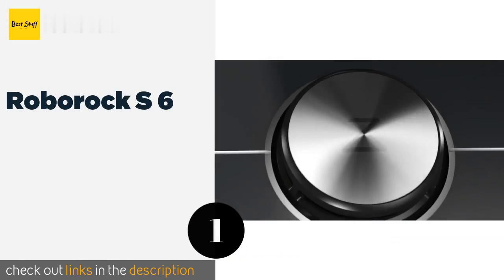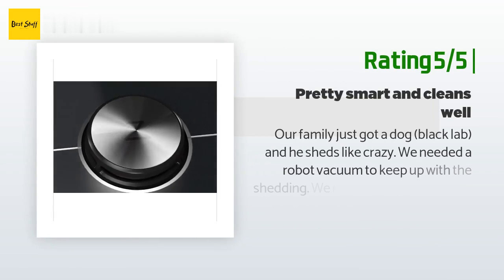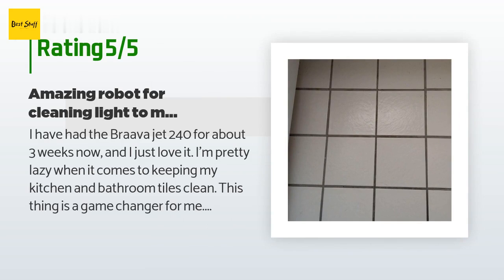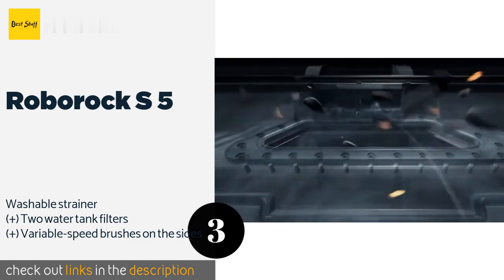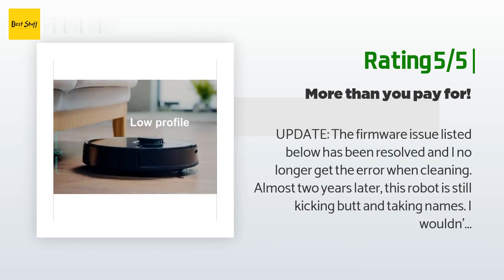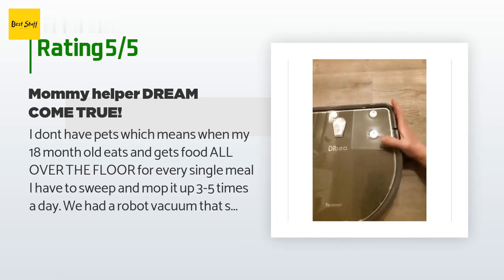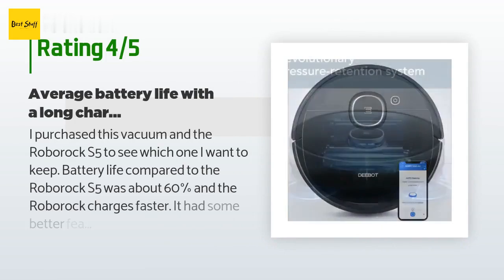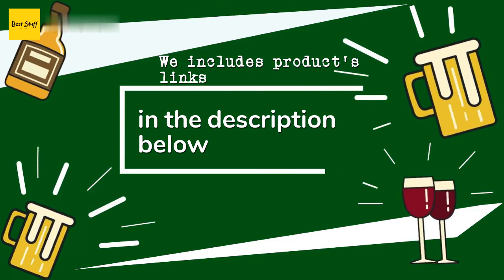🌵5 Best Robo Mops 2020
1 - Roborock S 6:
✅ Amazon US
🌏 Amazon International

2 - I Robot Braava Jet 240:
✅ Amazon US
🌏 Amazon International

3 - Roborock S 5:
✅ Amazon US
🌏 Amazon International

4 - Dibea Dt 966:
✅ Amazon US
🌏 Amazon International

5 - Ecovacs Deebot Ozmo 920:
✅ Amazon US
🌏 Amazon International